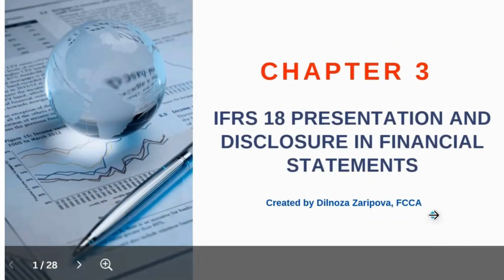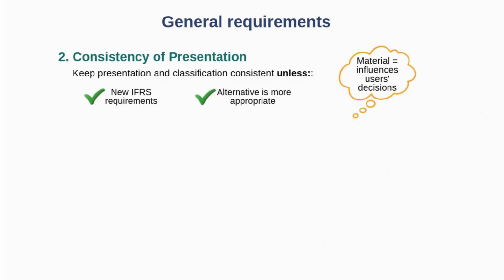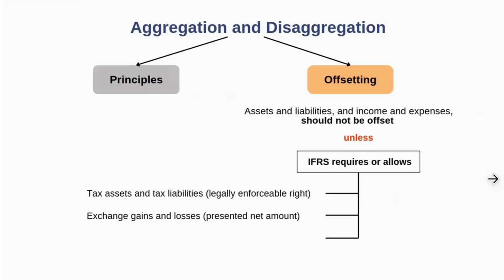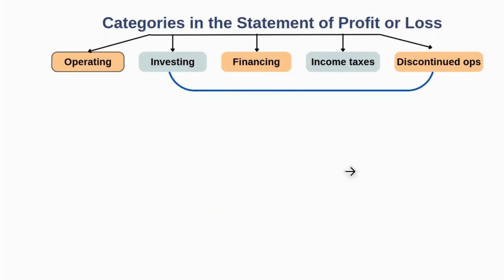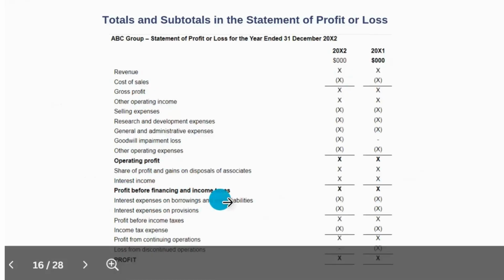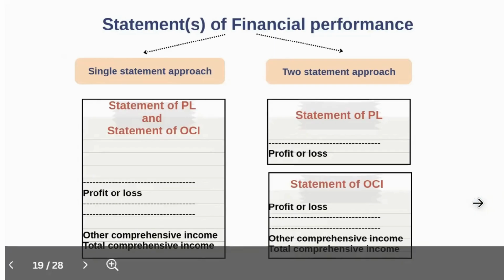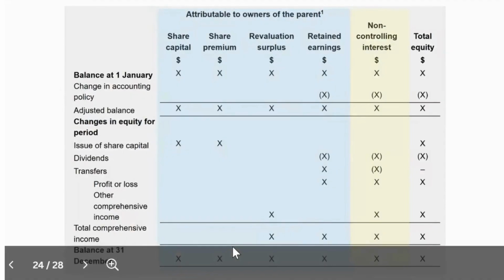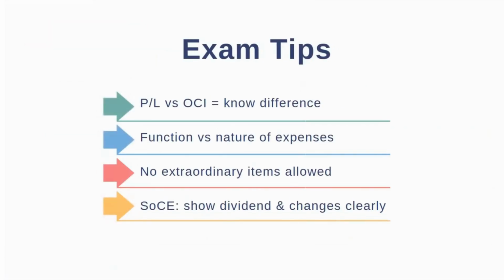IFRS 18 Presentation and disclosure in Financial statements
📘 IFRS 18: Presentation and Disclosure in Financial Statements | NEW Standard Explained (2025)

In this video, we break down IFRS 18: Presentation and Disclosure in Financial Statements, the new standard that replaces IAS 1 starting from January 1, 2027.

✅ Key topics covered:
-What is IFRS 18 and why it was introduced
-Major changes from IAS 1
-New required categories in the statement of profit or loss
-Enhanced disclosures by MPMs (Management-Defined Performance Measures)
-Structure and classification of financial statements

🔍 Whether you're an ACCA student, accounting professional, or financial analyst, this video will help you understand how IFRS 18 improves transparency and comparability of financial reporting.

📅 Effective Date: Annual reporting periods beginning on or after 1 January 2027

🎓 Stay updated on the latest IFRS changes and how they are tested in exams like ACCA FR, SBR, and DipIFR.